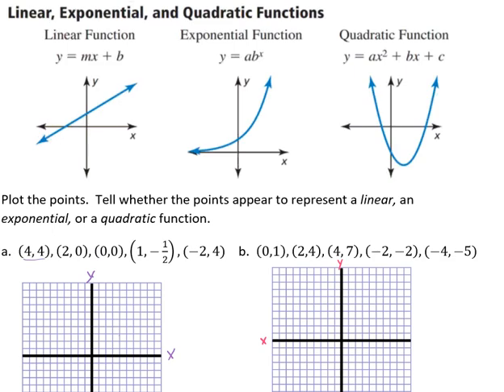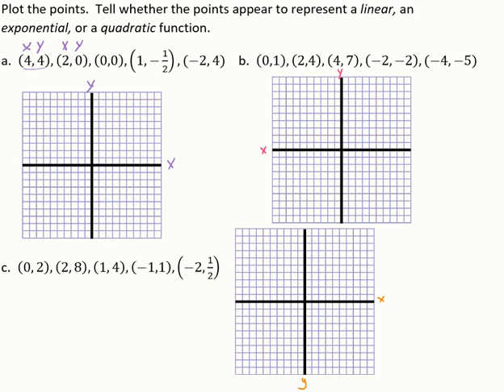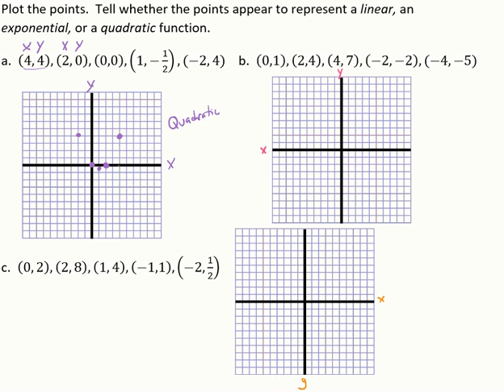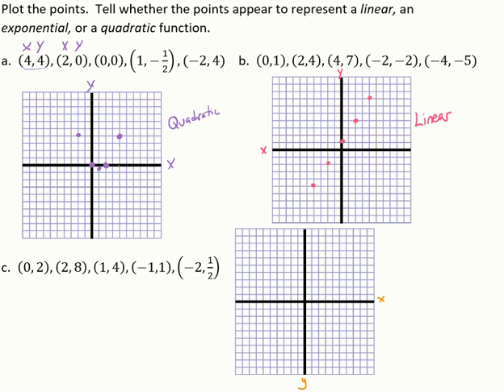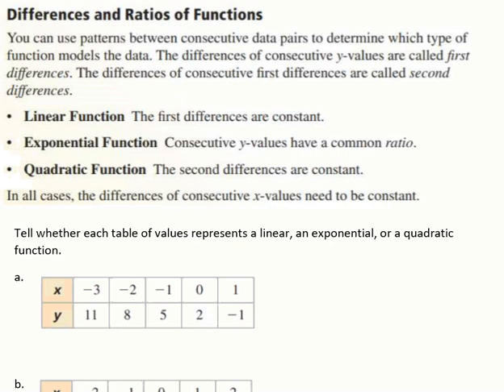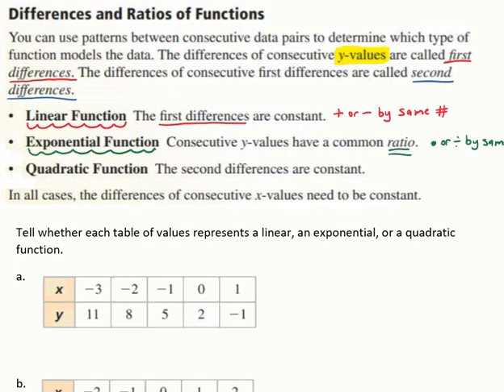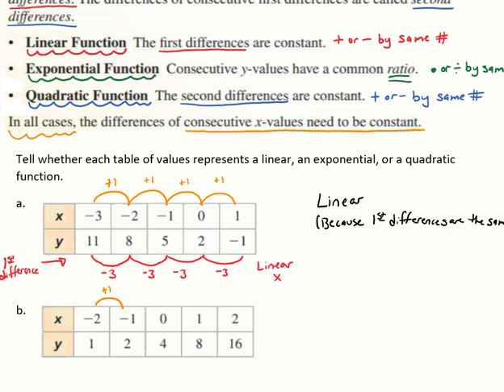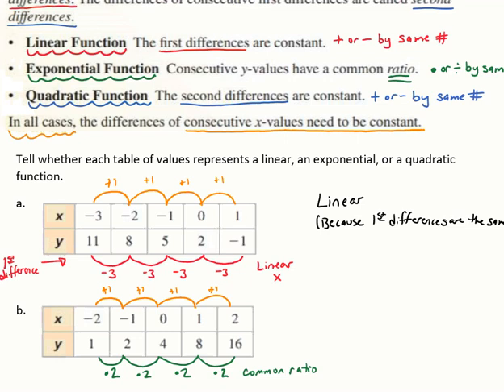Determine if the Set of Points is Linear, Exponential, or Quadratic by Graphing or a Table Video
This video goes through a few examples of determining if a set of points represents a linear, exponential, or quadratic function by graphing the points by using a table of values.